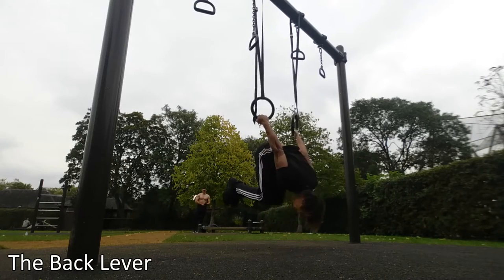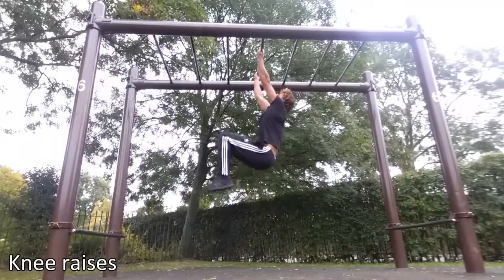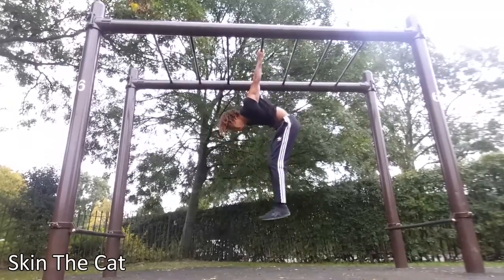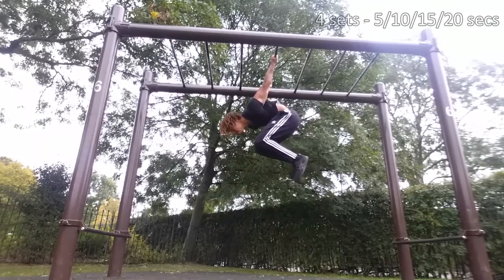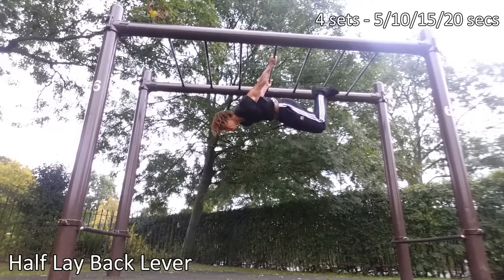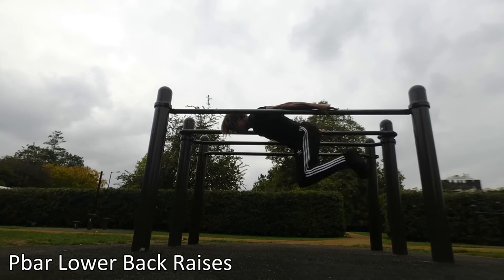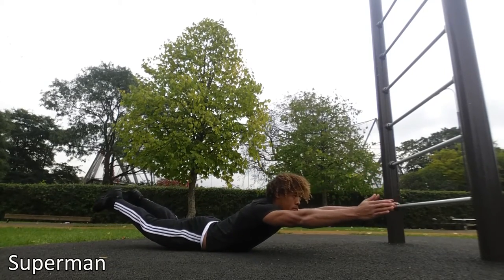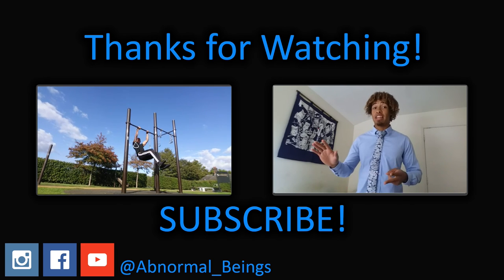How to Back lever - Quick Abnormal Tutorial (complete w/ progressions)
How to Back lever - Quick Abnormal Tutorial (complete w/ progressions) This is a step by step guide on how to perform one of the more challenging calisthenic movements. This movement works the whole posterior chain. Train for the back lever 3-4 times a week and focus on mastering each progression before moving onto the next. Comment on what you think about the video and whether you want to see more of these videos or any other suggestions will help so I can make better content for you guys!

Progressions (Easiest First):
1. Knee raises
2. Skin the cat - 4 sets / 3-6 reps
3. Tucked back lever - 4 sets / 5,10,15,20 sec hold. 1-2min rest *(Complete 4 sets of 20 secs then move onto the next progression)
4. Adv. Tucked back lever *
5. Straddle back lever *
6. Half lay back lever *
7. Supinated Back lever *
8. Pronated back lever *